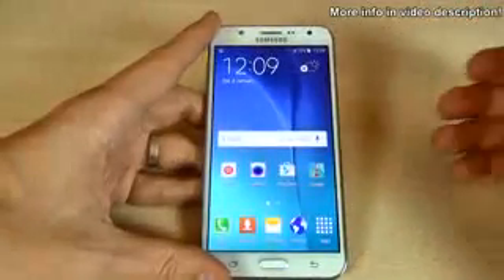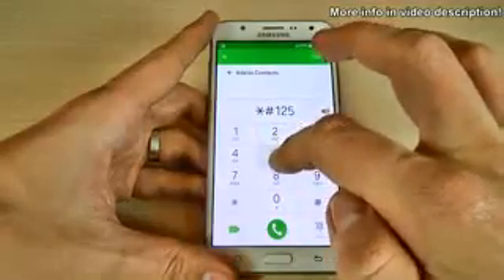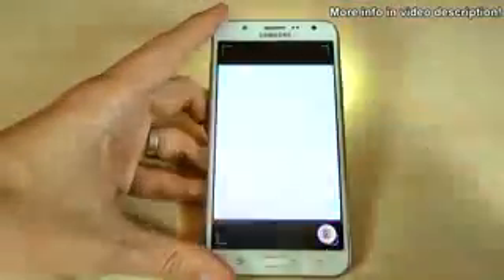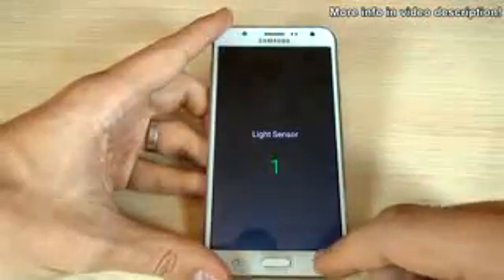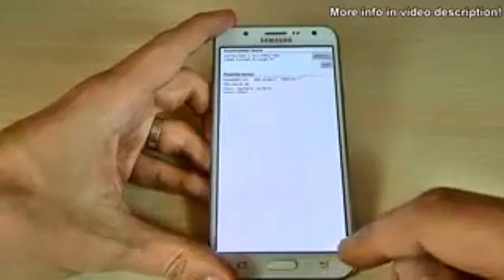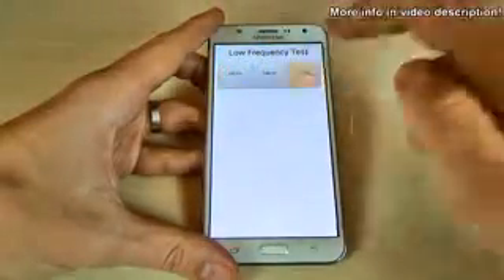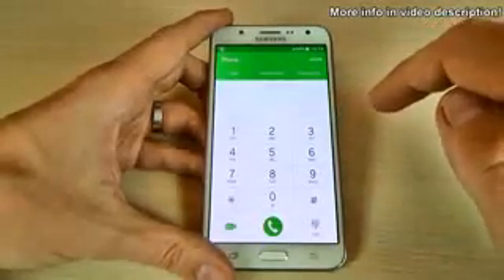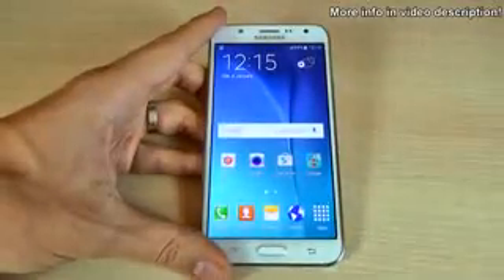Samsung galaxy j7 baar cod